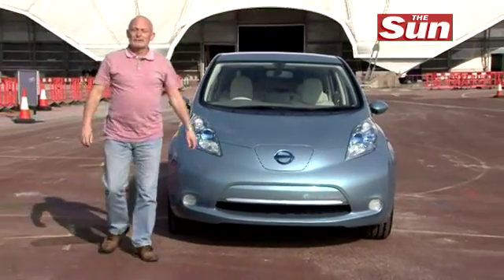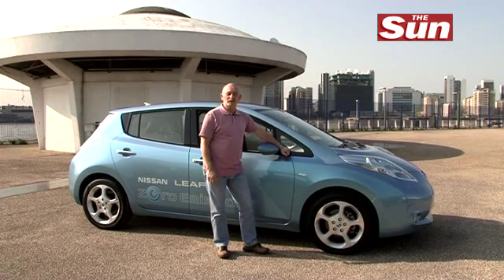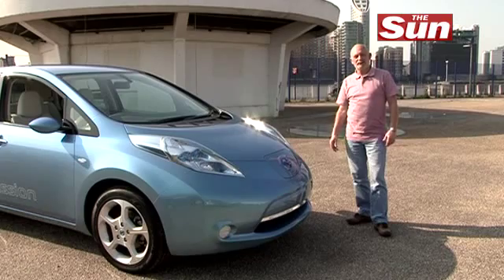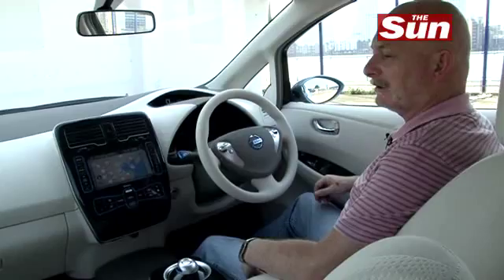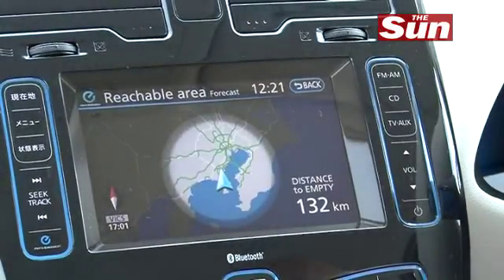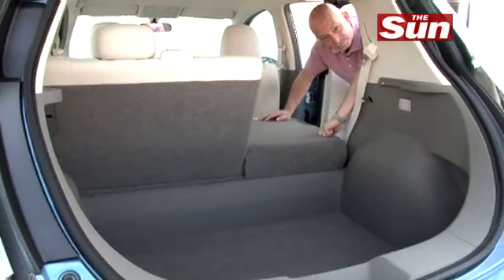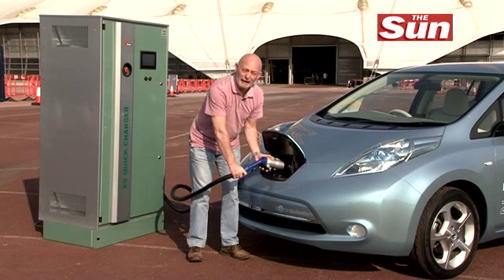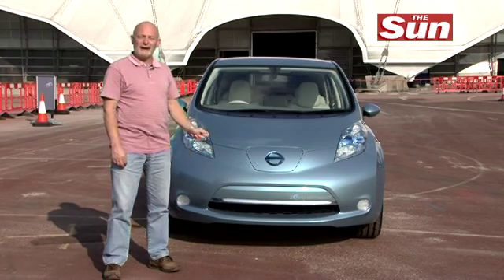You'd better be-Leaf it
Nissan release "first affordable mainstream electric car"